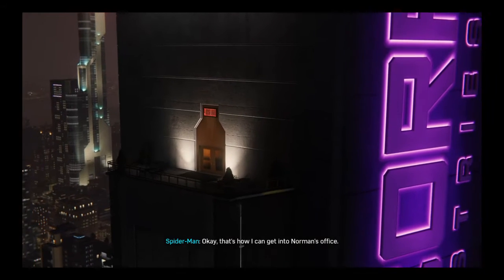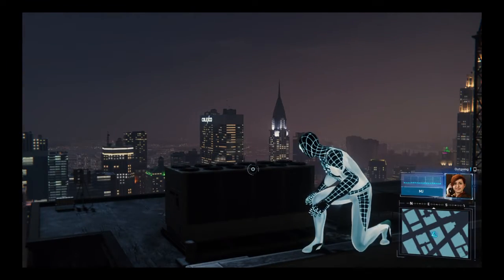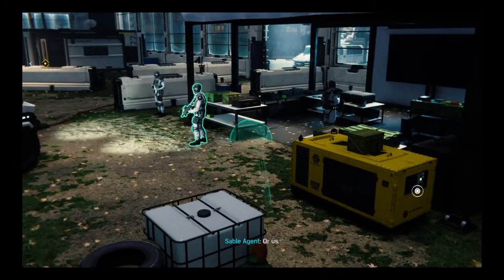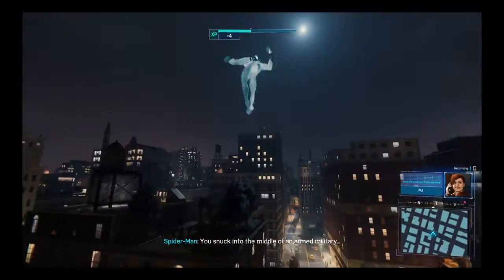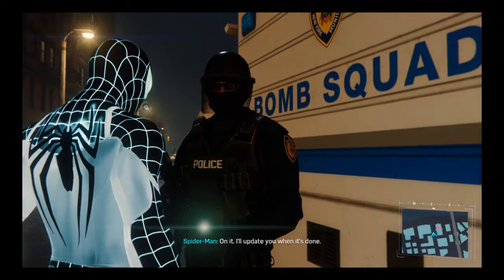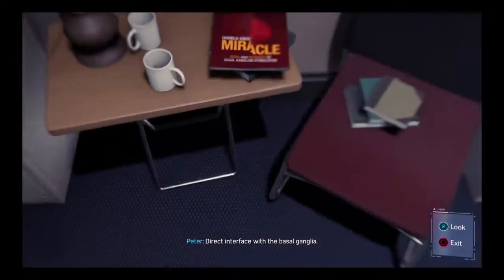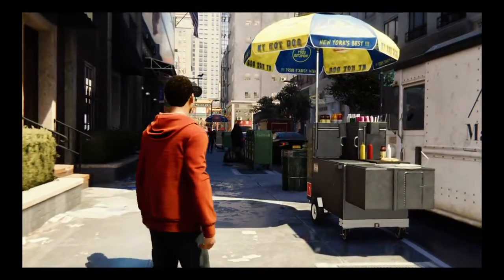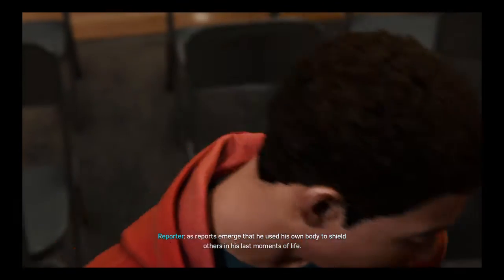Marvel's Spider-Man - Part 8